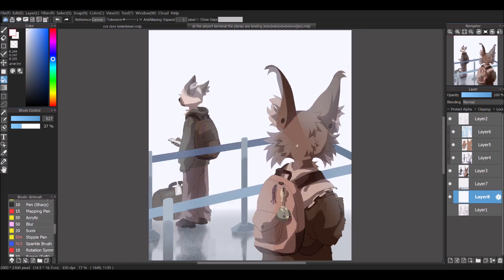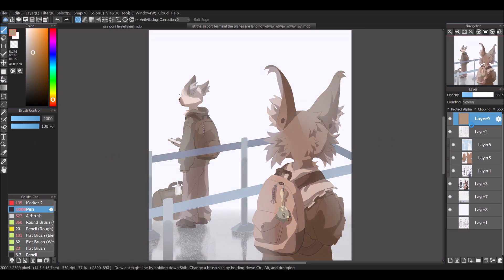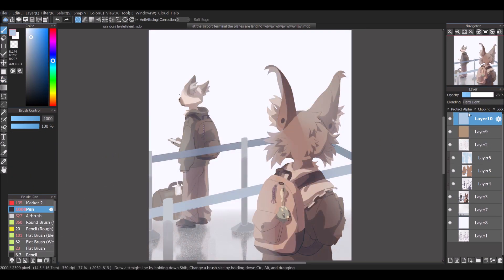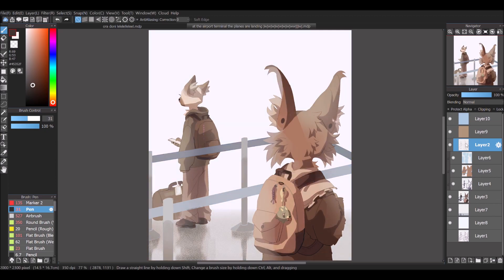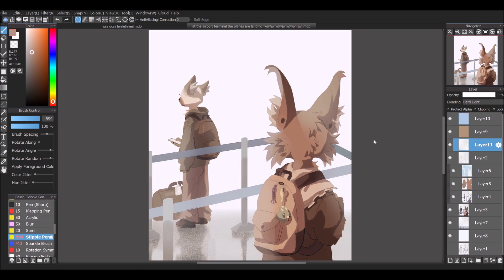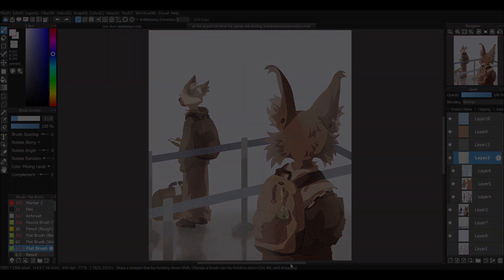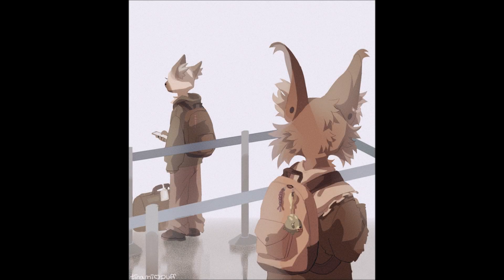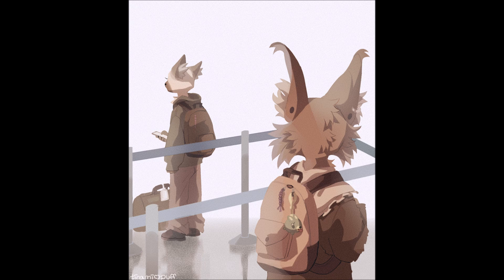Airport | Furry Speedpaint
Hey fellas, sorry this one's more speedy than my other vids! the footage was pretty long because of my inefficient way of making lineless art lol

I post way more on my instagram so if you want more art follow me there!